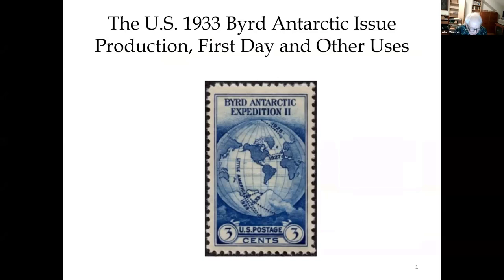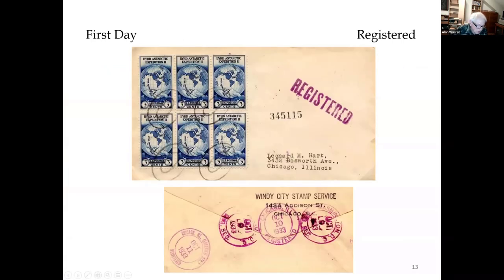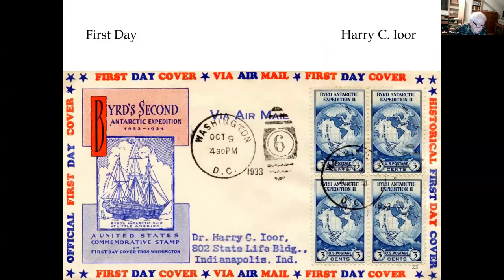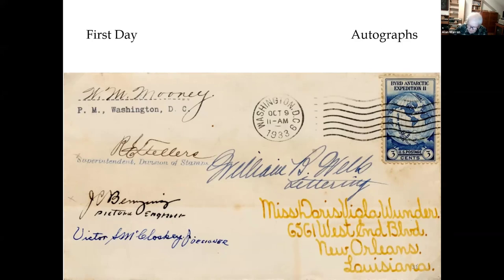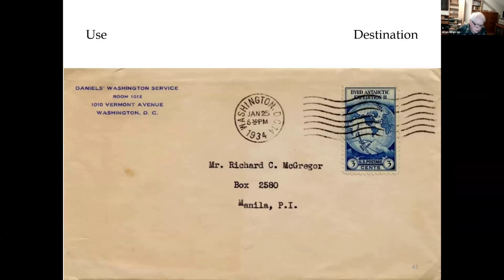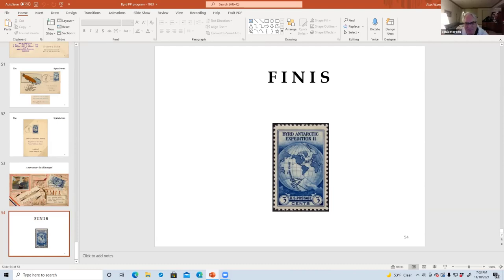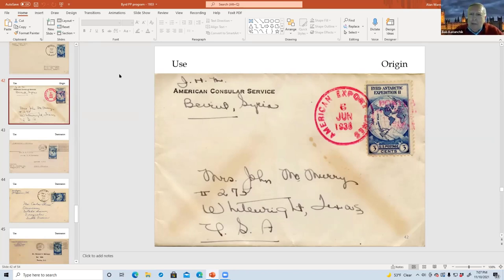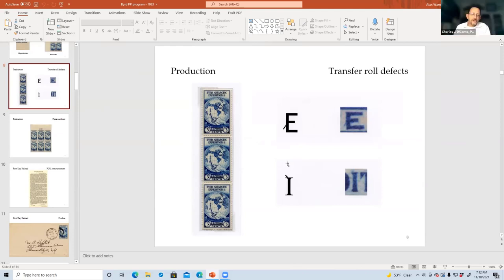The U.S. 1933 Byrd Antarctic Issue: Production, First Day and Other Uses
Society member, friend and awarding-winning philatelic exhibitor, author and judge Alan Warren presents on "The U.S. 1933 Byrd Antarctic Issue: Production, First Day and Other Uses."

This program is an overview of the 3-cent United States Little America postage stamp issued on October 9, 1933. The stamp marked the Second Antarctic Expedition of Richard E. Byrd and was intended to help defray expedition costs by offering the public the opportunity to prepare souvenir covers canceled at the Little America post office in Antarctica by charging a service fee of fifty cents plus the face value of the stamp.

The program covers essays, a die proof, production, first day and other uses of the stamp. A lively Q&A followed and we can’t wait to get Alan back to share his presentation on Tibet.